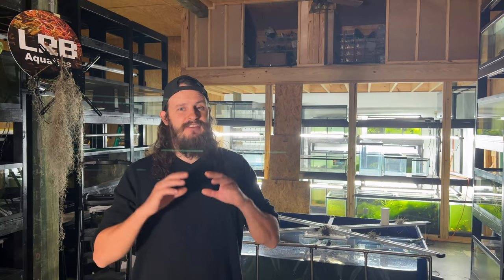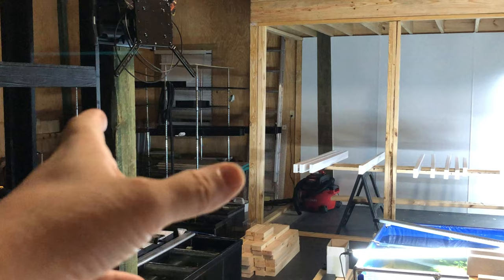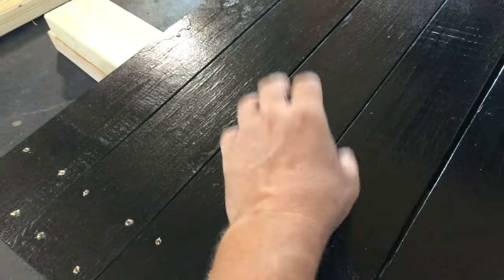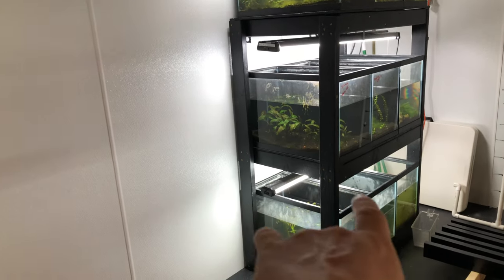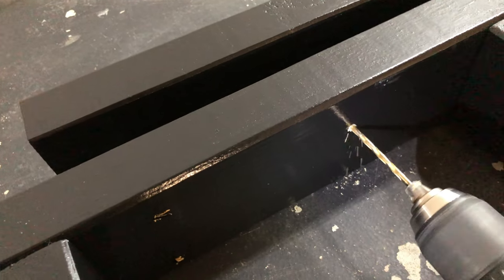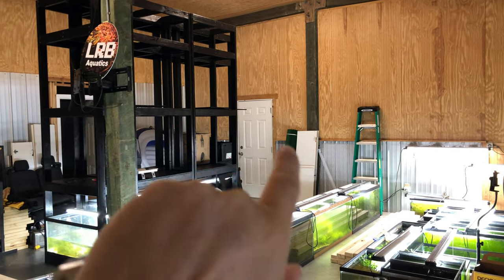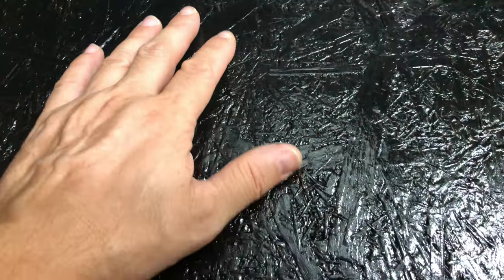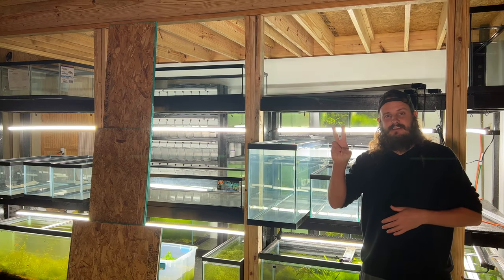NOT Handy, WANT an Aquarium Rack Stand?? Beginners Guide My Favorite Rack Especially for Guppies!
Hello today I share with you a rack build to house multiple 20 gallon high aquariums. This is one of my all time favorite rack compositions for collection and breeding most sorts of aquarium type fish, plants, and shrimp. I show errors and also reasonings and hopefully reasons to not be shy about building your own custom aquarium stand multi rack. If you love clean Homebred top quality aquatics and rarities check out the site below. :D

LRB